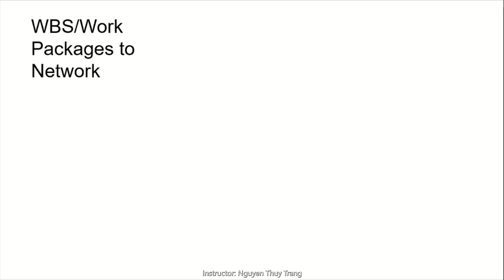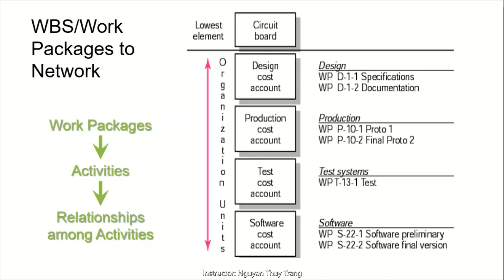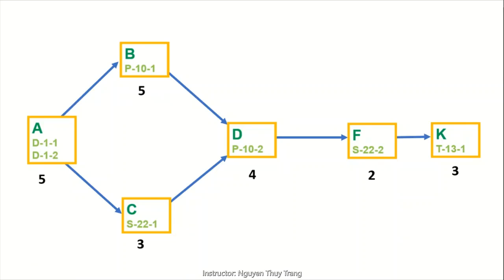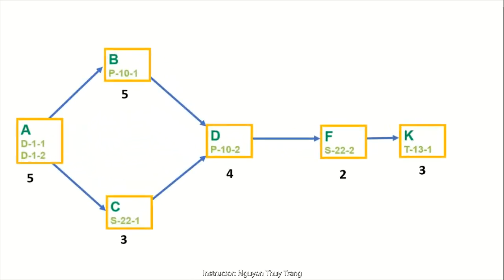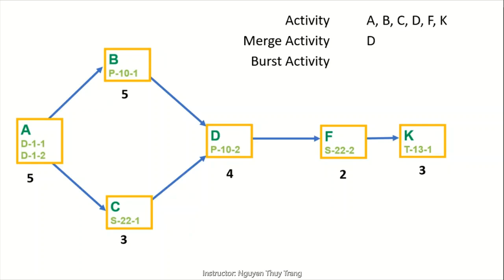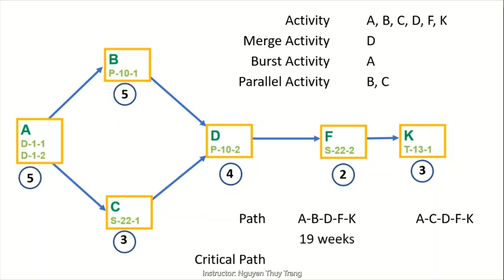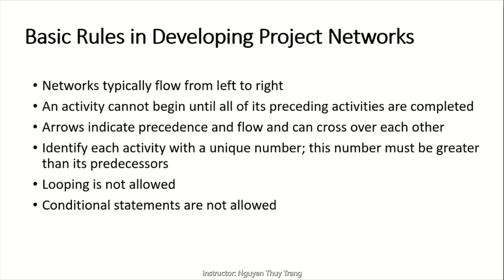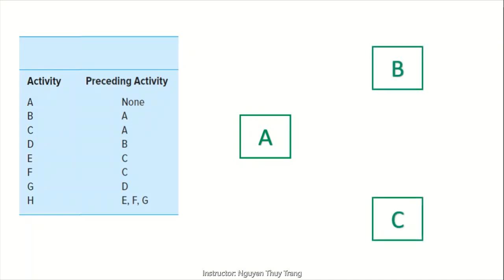Topic 4.2. Construct a Project network